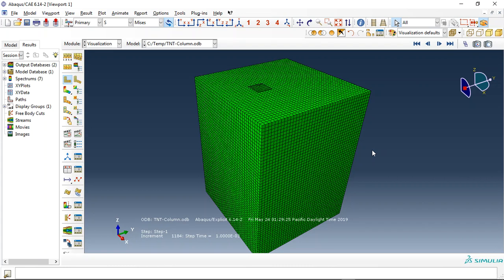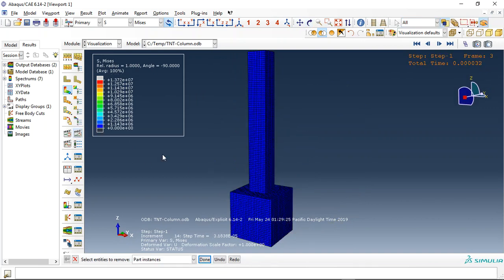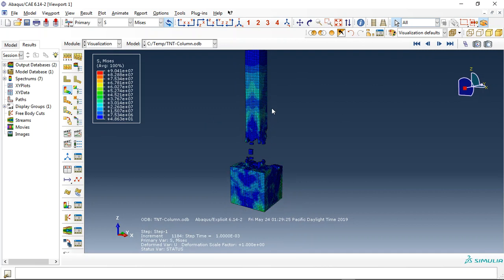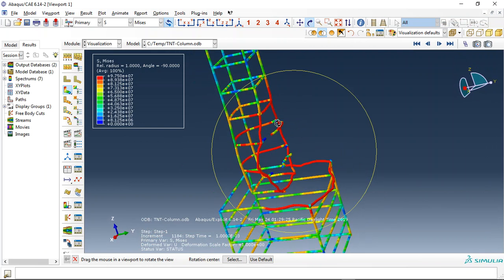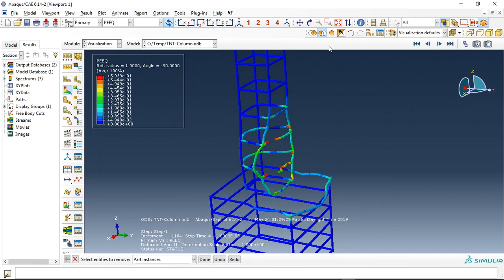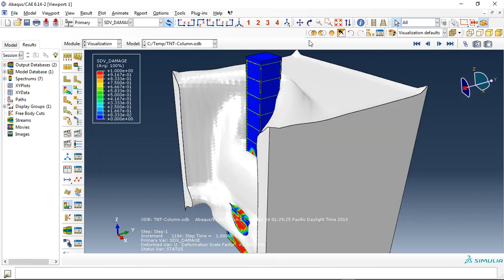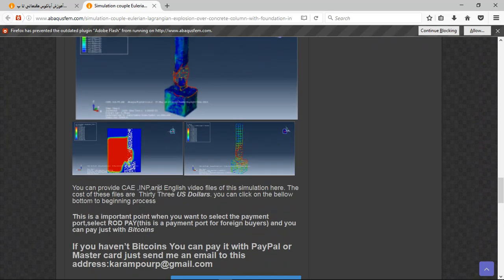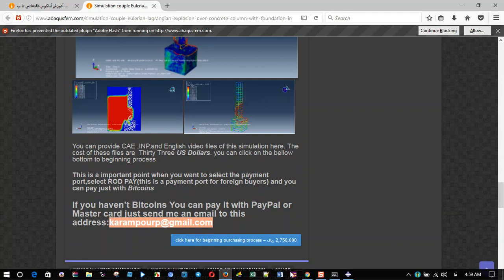Simulation couple Eulerian Lagrangian explosion over concrete column with foundation in Abaqus